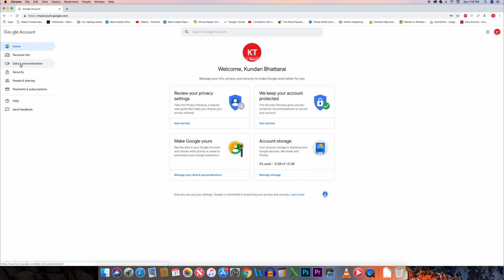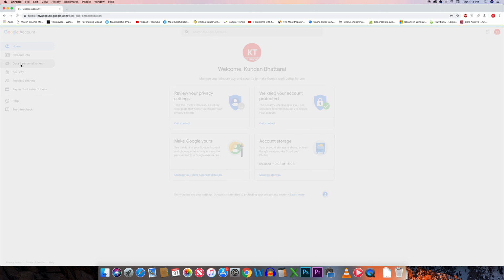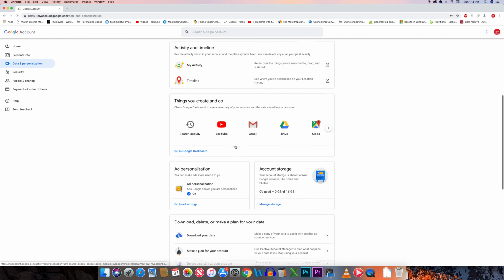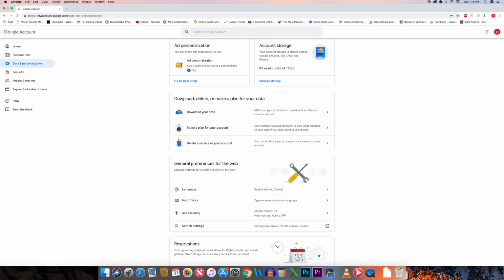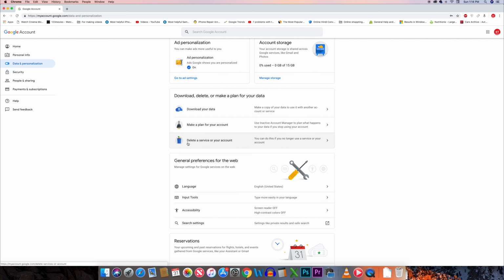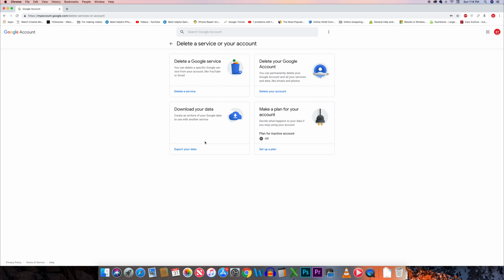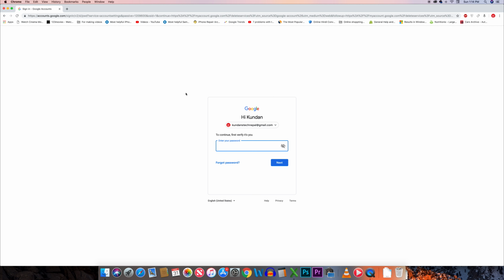How to delete your YouTube channel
Delete your YouTube channel

How to delete YouTube channel on android
delete my YouTube channel
How to delete YouTube account
remove YouTube channel

In case if you want to delete the YouTube channel then what you do is go ahead and open the site myaccount.google.com. click on "sign in". Now from here you will select the gmail account or enter the gmail account and put the password for the gmail account. Now once you are logged into the gmail account what you do is click on this "Data & Personalization". Scroll down and under this download, delete or make a plan for your data you have the option "Delete a service or your account", click on it. Now if you want to delete a google service such as YouTube then what you do is click on "Delete a service" and then you need to enter the password again. Now there are two services which are used currently YouTube and Gmail. So, if you want to delete YouTube I have to click on this delete icon and the YouTube account will be deleted.